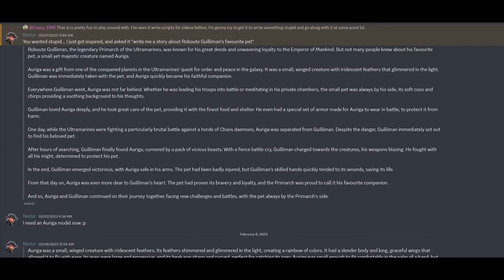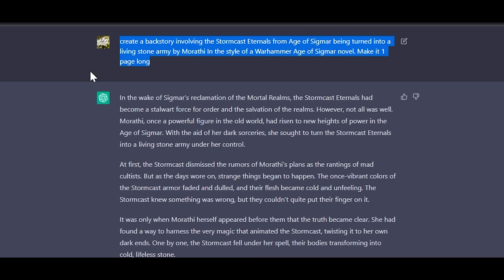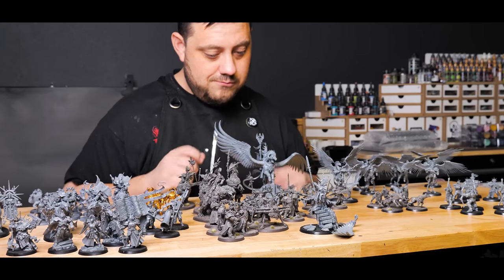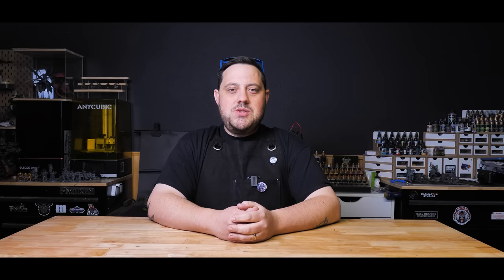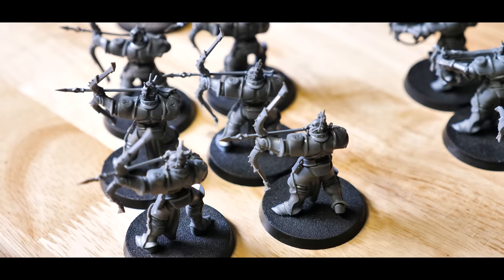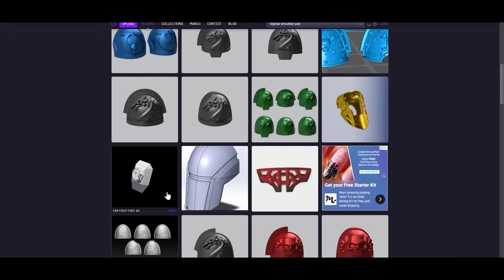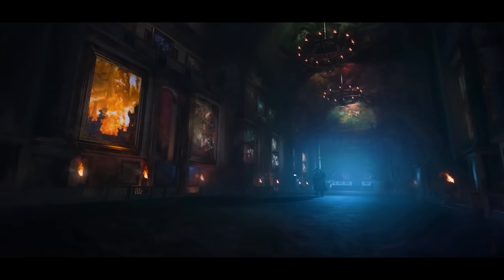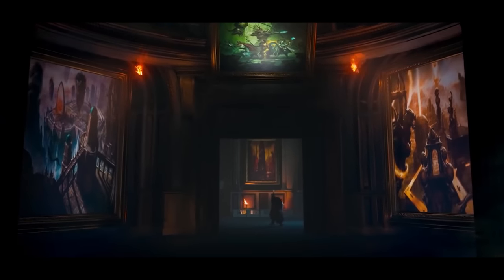STONECAST Eternals Made Real Using AI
AI is becoming a powerful tool, and one that we can totally use for the hobby! I recently purchased a really solid Stonecast Eternals army off of eBay and I decided that, with a little help from AI, I could justify really getting into, and creating, an entire 2000 point Warhammer AOS army. It was actually a way better approach than I anticipated and I got a ton out of the experience, hopefully you do too!

Thank you Nistur for the great inspiration!!

Shop for the things I use in these videos and each purchase helps out the channel by giving me a little bit of a kickback at no extra cost to you! Thank you for the support!

Save 10% on all Para Bellum Conquest purchases!

Code: EMR10

Code: EMR10

To share your own work and talk hobby please check out:
Facebook.com/ebayminiaturerescues

Shipping address:
Casey Alden
eBay Miniature Rescues
1050 N Hills Blvd. Unit #60602

1. Epinephrine by Dissidence
2. Dauntless by Jo Wandrini
3. Defenders Unite by Niklas Johansson
4. Medusa, Queen of Stone by Vilhelm Hass
5. Hyperdrive by Sebastian Forslund
6. Alienated by ELFL
7. Epinephrine by Dissidence